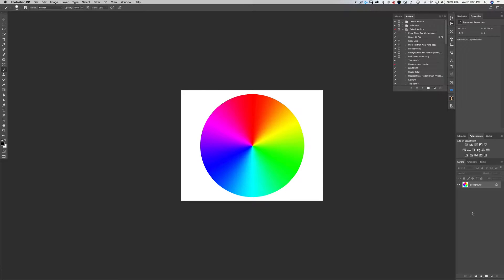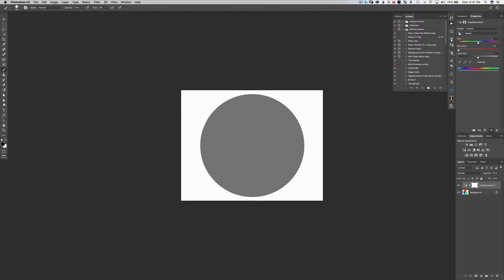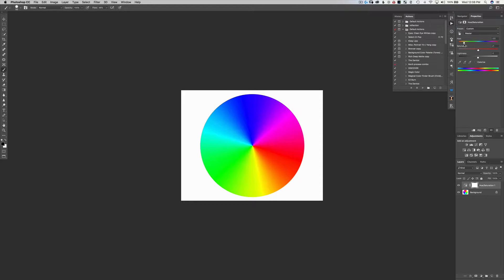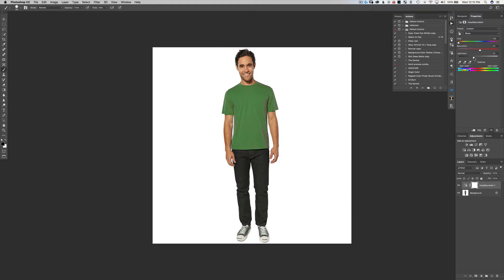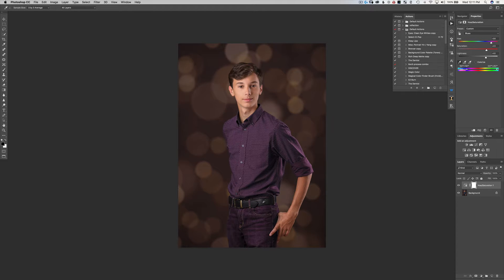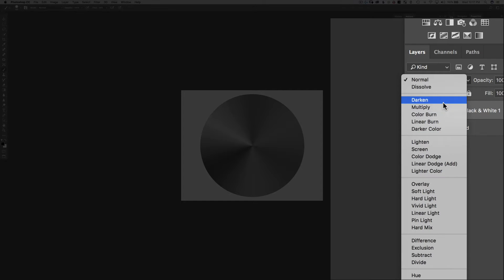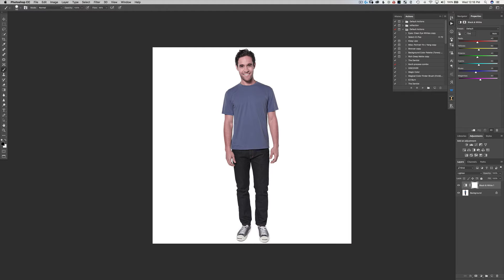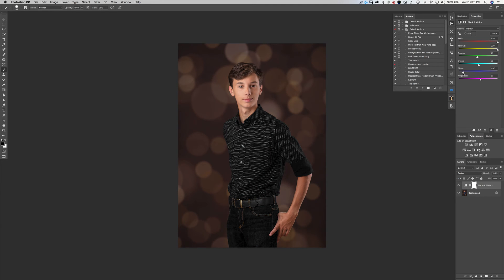Change the color anything in Photoshop!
I’ll show you how to change the color of anything in photoshop using adjustment layers.